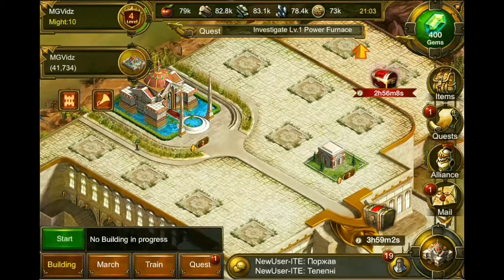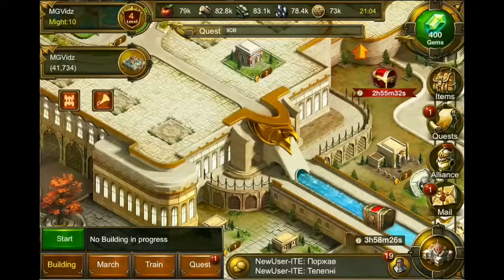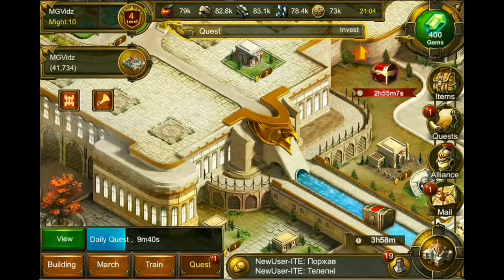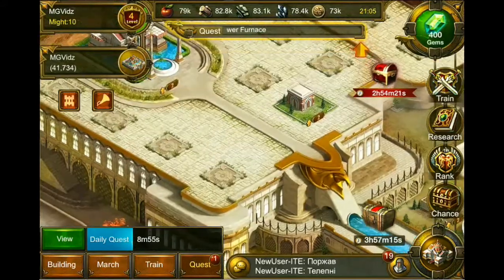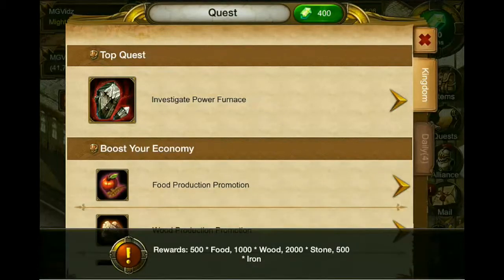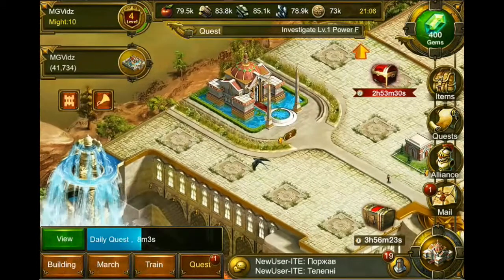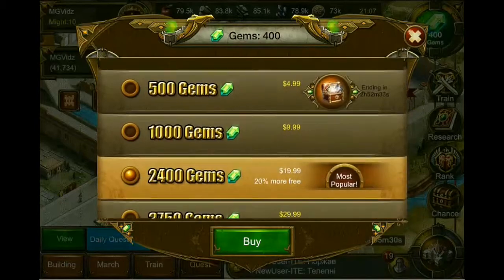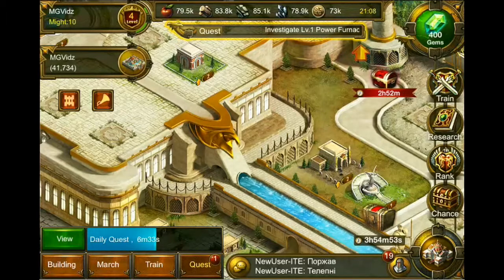Lost Empire iOS/iPhone/iPad Gameplay and Review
This video is a review and gameplay of Lost Empire.